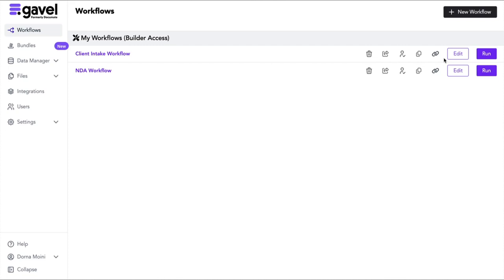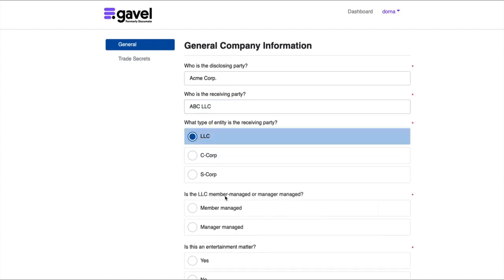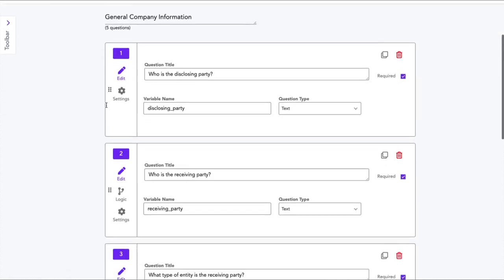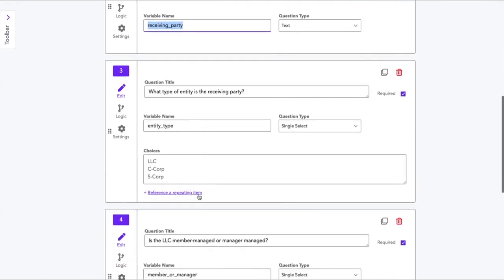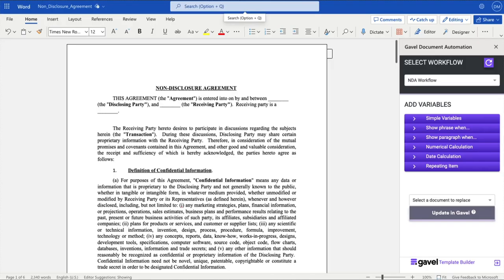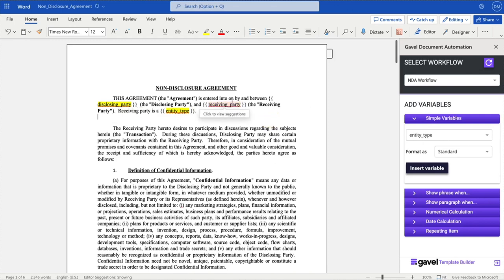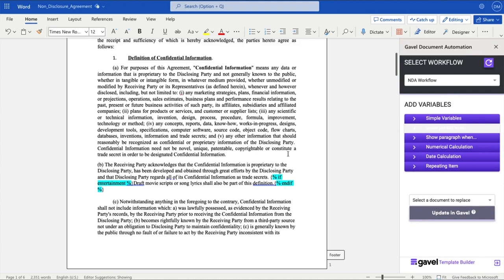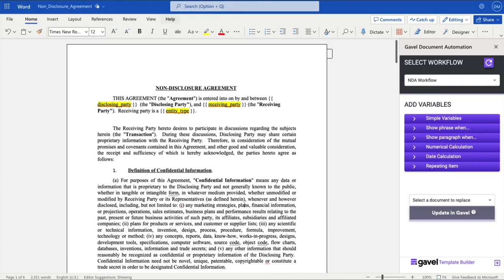Gavel - Document Automation - Demo Video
Gavel is the automation infrastructure for your law firm. This demo video shows a brief overview of Gavel document automation features. Please watch our further videos to see the full power of the platform.